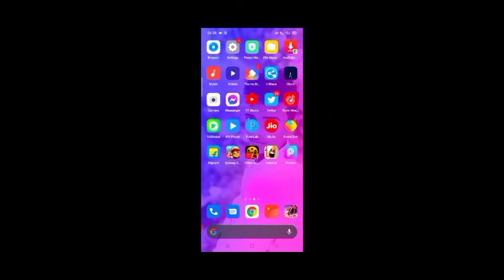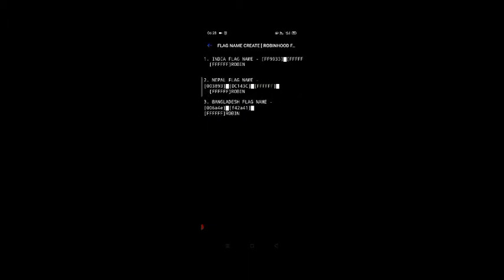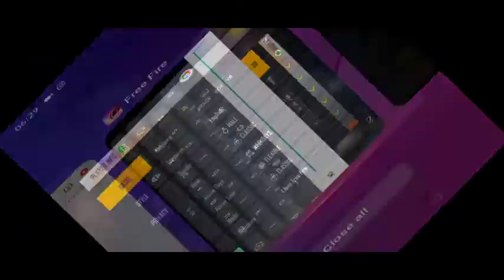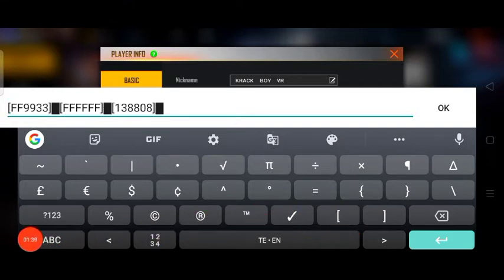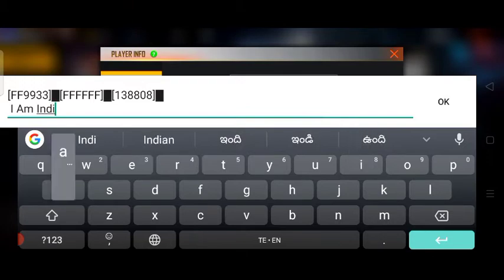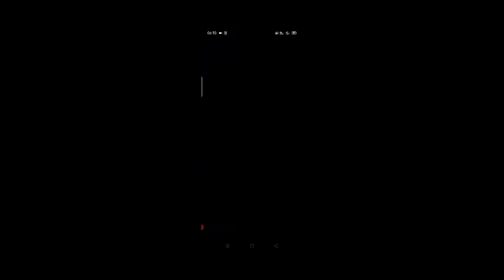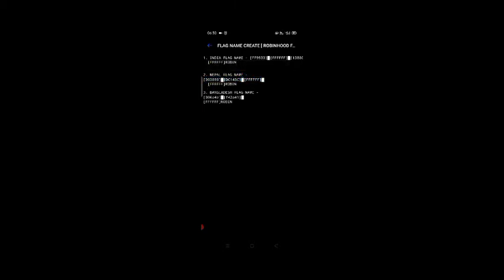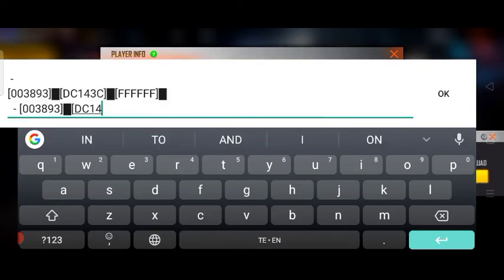Free fire Profile Signature Editing in Telugu | Indian Flag add to Your free fire Account Telugu 🇮🇳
Free fire profile op level editing
how to add Indian flag to our free fire profile in Telugu
how to add flag to our free fire profile account in Telugu
Free fire profile signature editing in Telugu
free fire best signature editing in Telugu
free fire best profile signature editing in Telugu
how to add Indian flag to our free fire ID in Telugu

Flag Codes Link :-